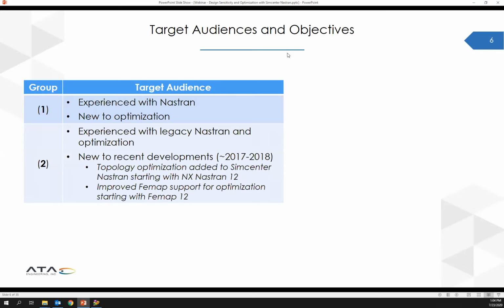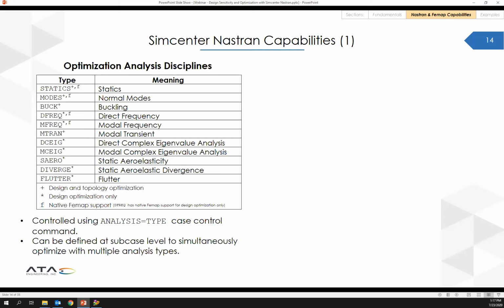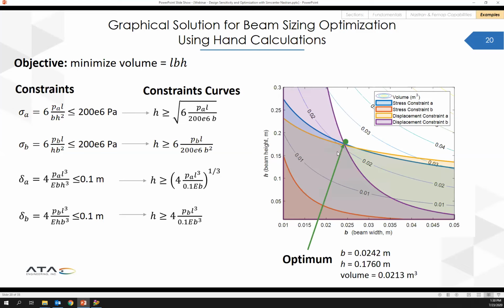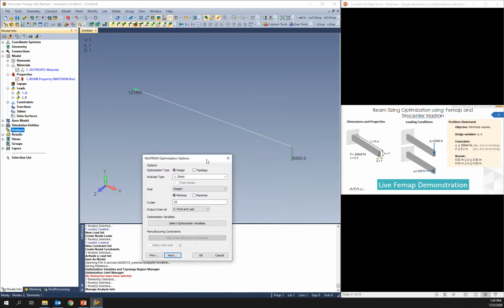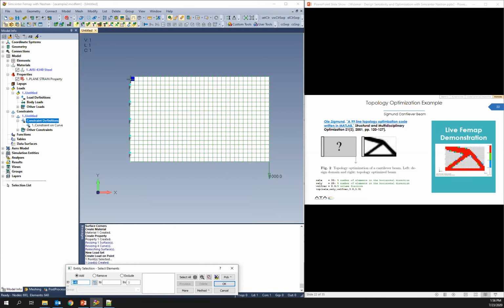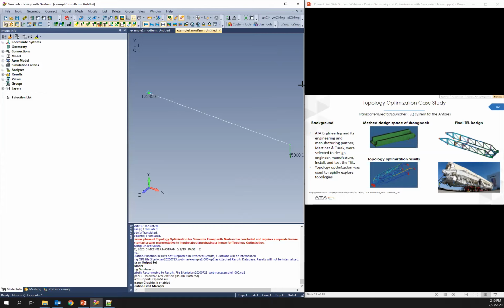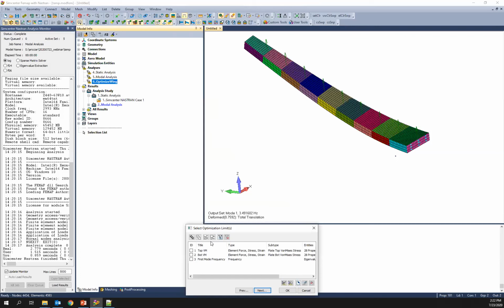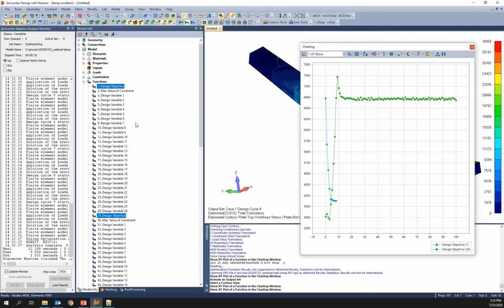Design Sensitivity and Optimization with Simcenter Nastran and Femap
Discover how optimization with Simcenter Nastran can improve designs.

Introduction and Fundamentals: 00:00
Femap and Nastran Capabilities: 12:59
Design Optimization Example: 20:13
Topology Optimization Example: 49:00
Aircraft Wing Example: 1:10:37

Design optimization is an automated process that uses an optimizer to generate improved designs. Simcenter Nastran has built-in gradient-based optimization algorithms for design optimization. This capability can be used to find the optimum design that satisfies requirements, perform tradeoff studies, or update models to correlate with test data. Both traditional design optimization and topology optimization are available with Simcenter Nastran SOL 200, and Femap provides preprocessing capability.

This webinar will start by quickly bringing you up to speed on the fundamentals of design sensitivity and optimization, followed by a brief overview of Simcenter Nastran SOL 200 capabilities. The remaining time, which will be the majority of the webinar, will be spent on three live demonstration problems that incrementally increase in complexity.

Example 1: Sizing a beam cross-section
   1. Graphical solution based on hand calculations
   2. Femap with Simcenter Nastran solution

Example 2: Topology optimization of a cantilever structure
   1. Sigmund 99-line topology optimization reference solution
   2. Femap with Simcenter Nastran solution

Example 3: Sizing an aircraft wing structure using Femap with Simcenter Nastran
   1. Many design variables
   2. Multiple subcase types

For the first two examples, we will show how to use Femap to build both the finite element model and the optimization inputs from scratch, so viewers who wish to replay the webinar later can follow along and fully reproduce the first two examples. We will start with a simple sizing optimization problem that can be solved using hand calculations; the hand calculations will help reinforce the basic fundamentals of design optimization. We will then reproduce the sizing optimization result using Femap and Simcenter Nastran.

The second example will show how to use Femap and Simcenter Nastran for topology optimization of a cantilever structure. The example can be related to a well-documented problem in the optimization literature. Attendees can experiment with Sigmund’s publicly available 99-line topology optimization MATLAB code to reproduce this example, if interested. The MATLAB approach will not be covered during the webinar, but references will be provided. This example will be followed by a short case study showing how ATA used topology optimization to help design the Transporter/Erector/Launcher (TEL) system for the Antares launch vehicle.

The final example will demonstrate sizing of an aircraft wing structure using Femap and Simcenter Nastran. This example will demonstrate the capability of Simcenter Nastran SOL 200 to perform optimization on large models with multiple design variables and analysis types.

This webinar will be approachable for anyone with basic finite element analysis experience, and the fundamentals of design sensitivity and optimization will be covered. Femap optimization capabilities were vastly improved starting with Femap 12, and topology optimization was added to Simcenter Nastran SOL 200 (formerly NX Nastran) starting with NX Nastran 12. These are relatively recent updates to Femap and Simcenter Nastran, so even engineers who are experienced with legacy Nastran and Femap optimization features would benefit from this webinar, which will cover these newer capabilities.

About the Speaker: Anthony Ricciardi, Ph.D., Project Engineer, ATA Engineering Inc.

Dr. Ricciardi is an expert Nastran user and instructor for Siemens’ official course on Nastran Optimization. As an ATA project engineer, he uses Femap and Nastran on a daily basis to deliver analysis-driven solutions to customers’ most challenging engineering problems. He specializes in structural dynamics analysis, aeroelastic analysis, and optimization of aerospace vehicles. Before joining ATA, Dr. Ricciardi worked for the USAF SEEK EAGLE Office, where he implemented aeroelastic analyses, ground dynamics tests, and flight flutter tests for fighter aircraft. As a Virginia Tech graduate student, Dr. Ricciardi developed new optimization methods for aeroelastic-scaled-model design and new analysis techniques for predicting aeroelastic gust response. He worked in aircraft conceptual design and structural design at Cessna Aircraft prior to his graduate studies.